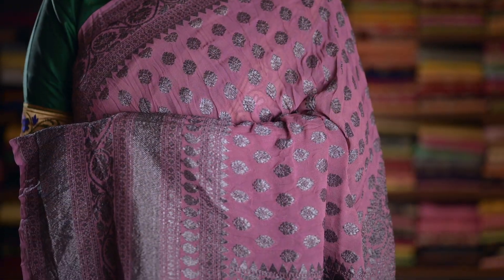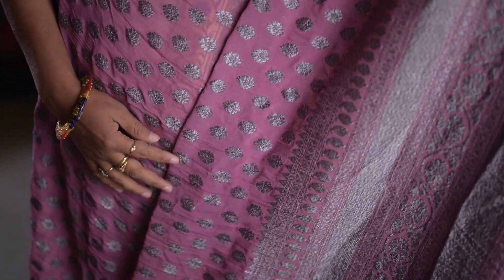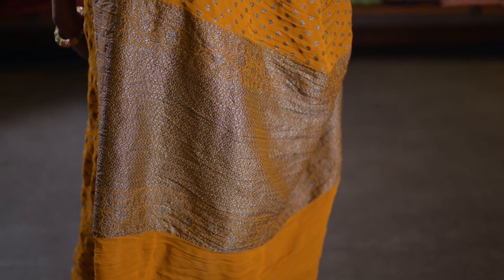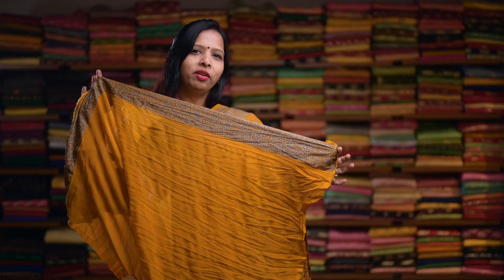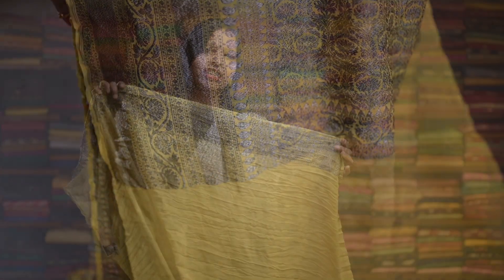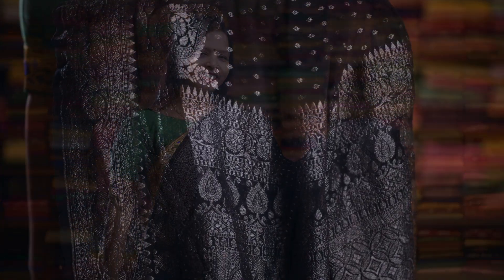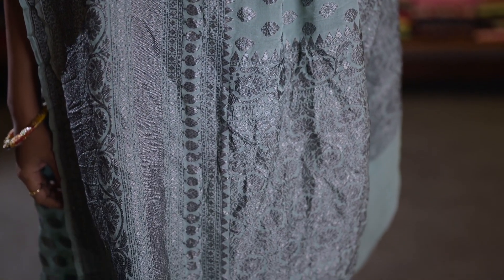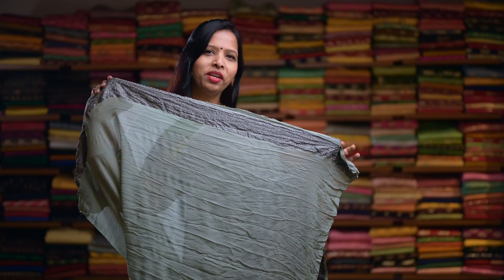Oxidised Silver Banarasi Georgette Saree | Mysore Saree Udyog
For more catalogue products follow: @shop_mysoresareeudyog on Instagram